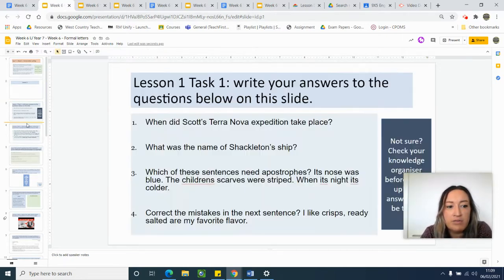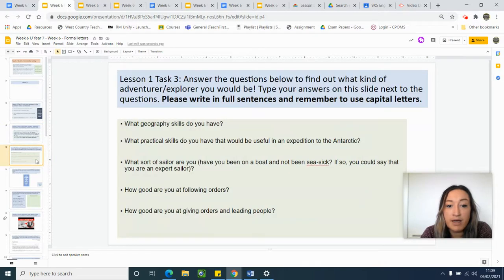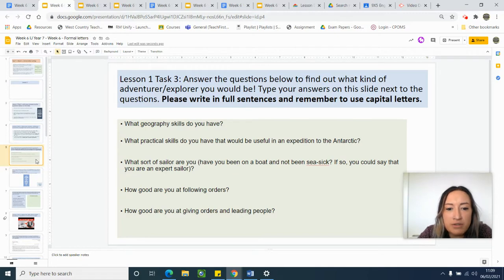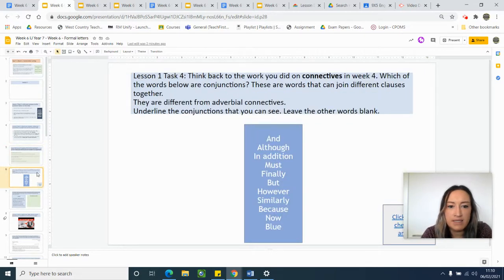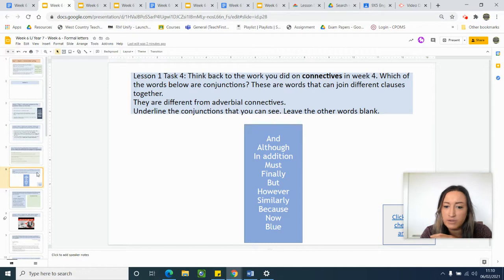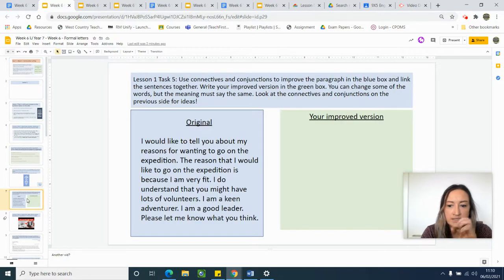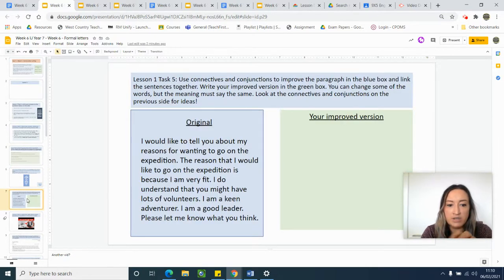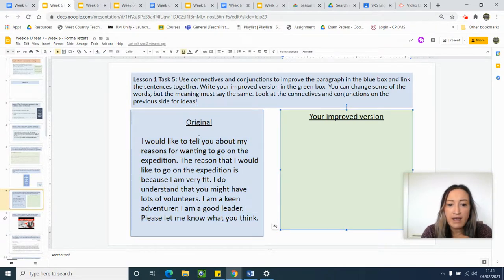Week 6 Y7 Slide 2